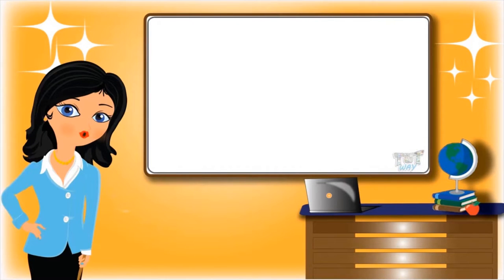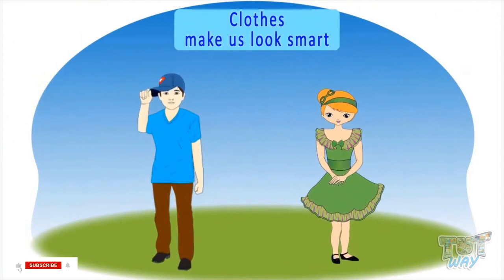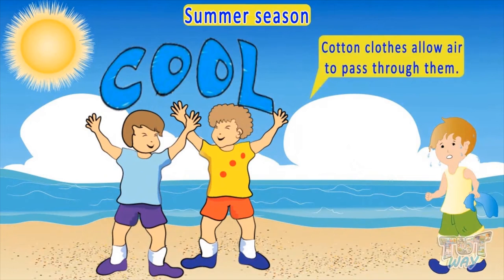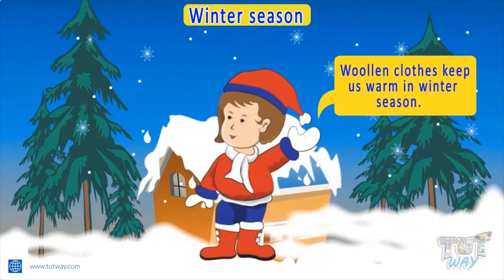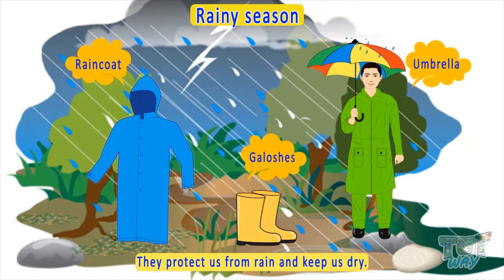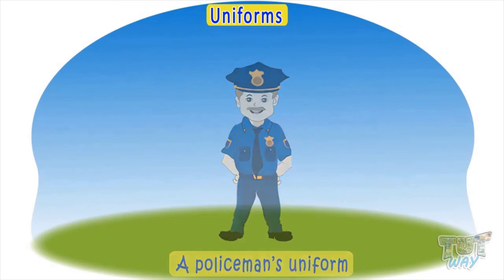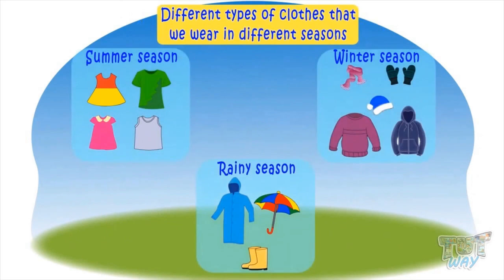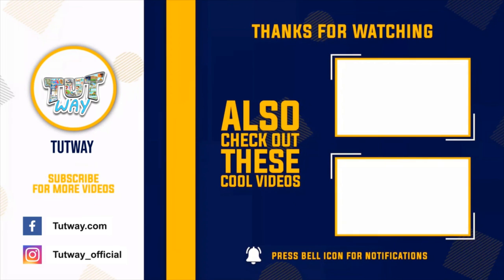Different Types of Clothes | Seasons and Clothes | Clothes We Wear For Children | Kids Clothes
Topics covered:
• Different types of clothes
• Winter season clothes
• Summer season clothes
• Rainy season clothes
• Types of uniforms
This educational video explains about clothes. This will help them a lot in their daily routine.